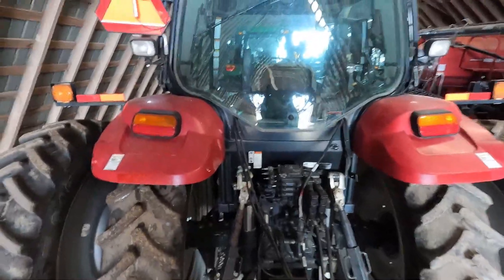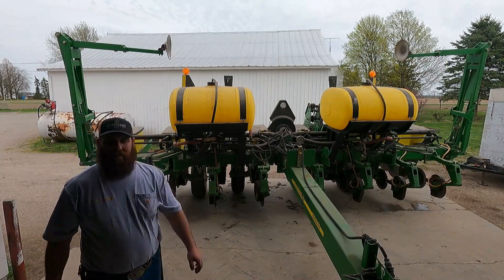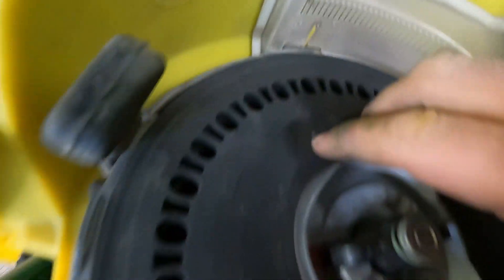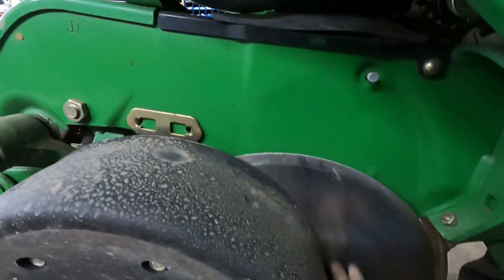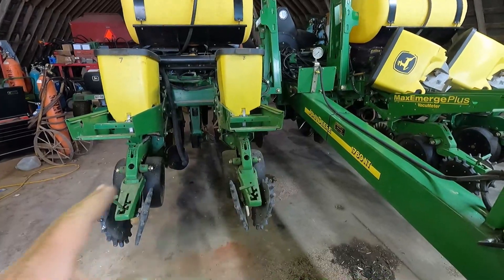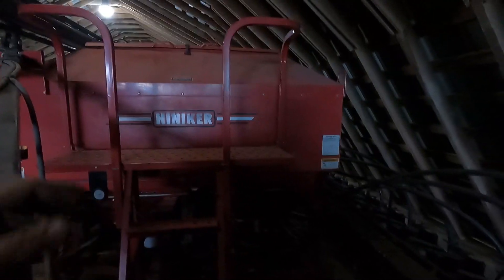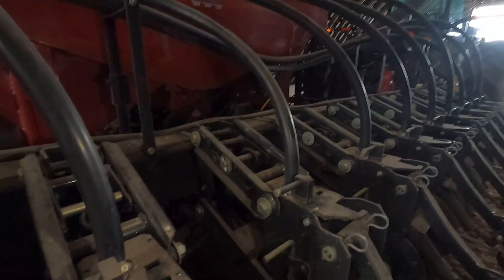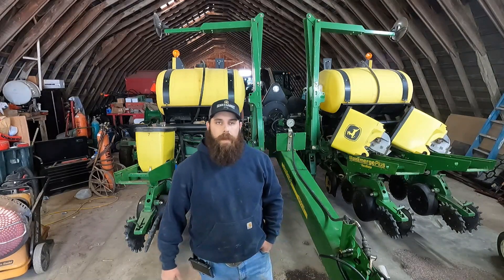How do farmers plant seeds in the ground?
In this video firstly we are getting planters hitched up and the corn planter out. Then I explain how a corn planter and a soybean drill works